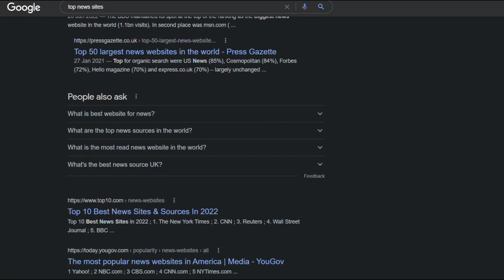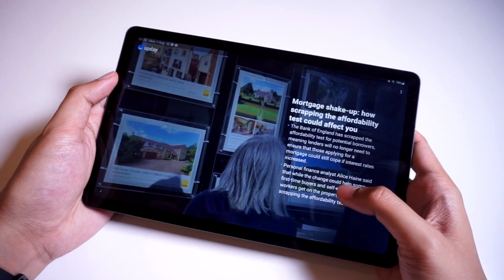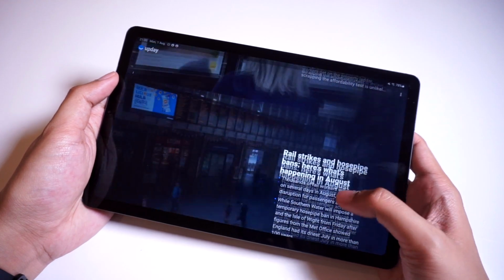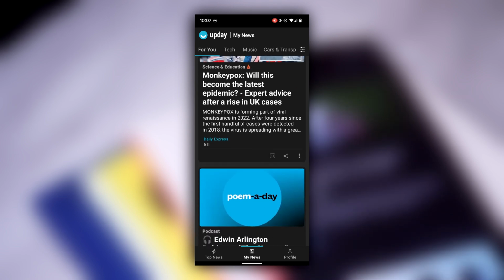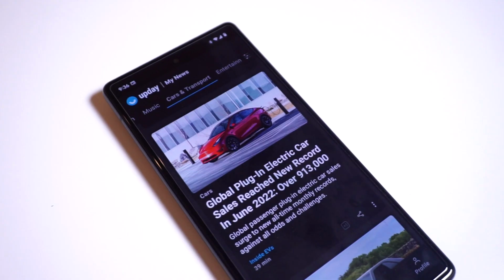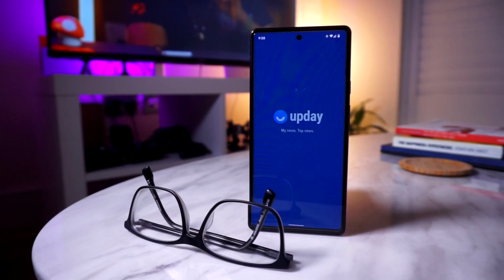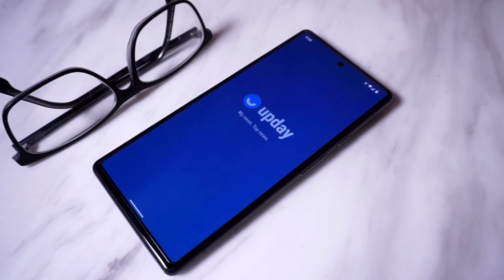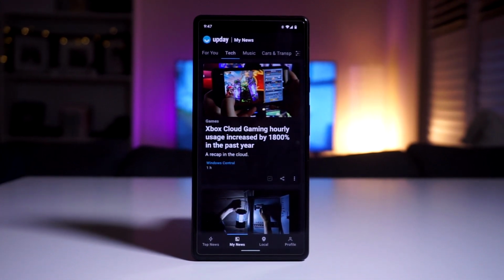upday: personalized news app just for you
upday is the biggest news app in Europe and is now finally available in the US! If you're looking for a news app that you can personalize with news sources you can trust, download upday for your smartphone or tablet.